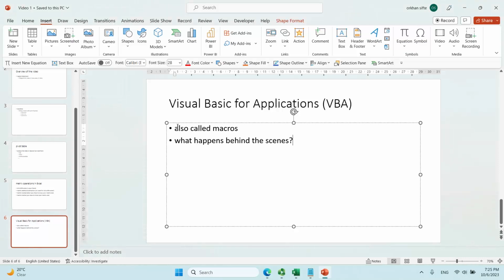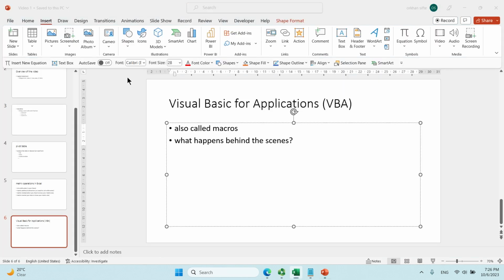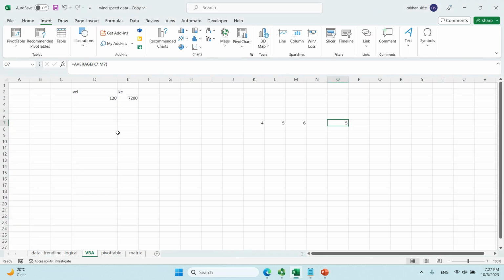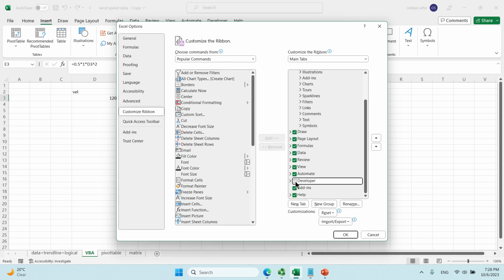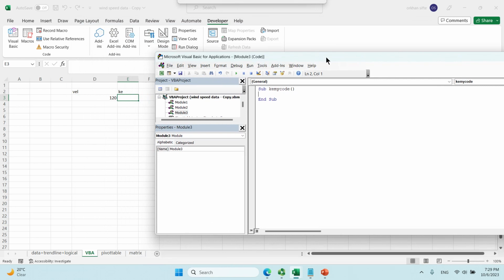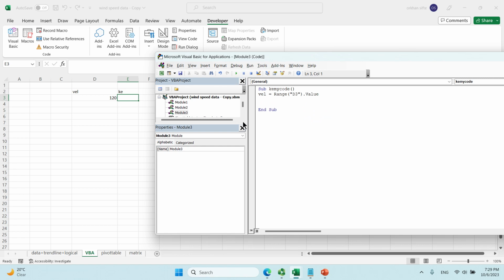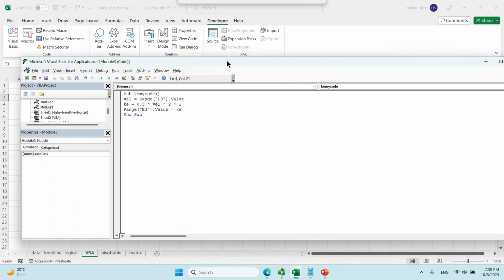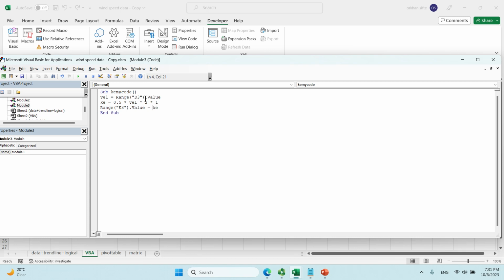Chapter 14 6 Visual Basic for Applications VBA default